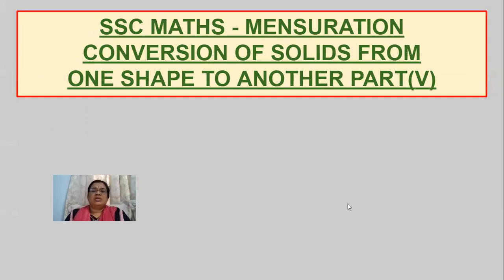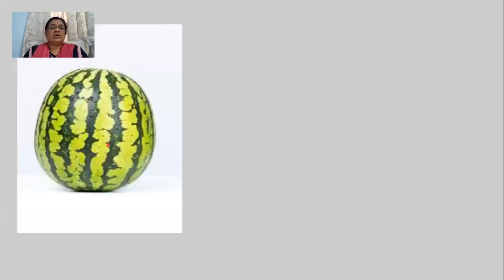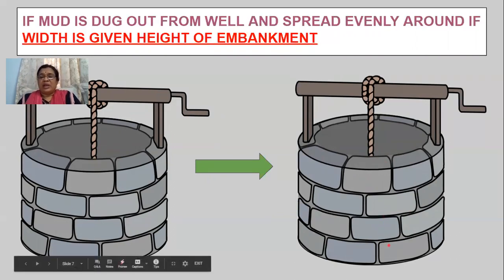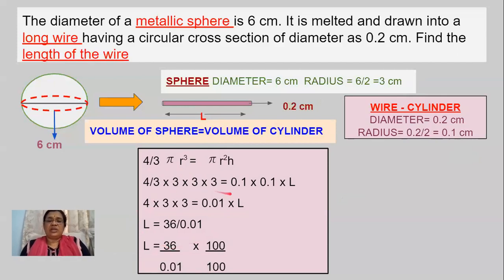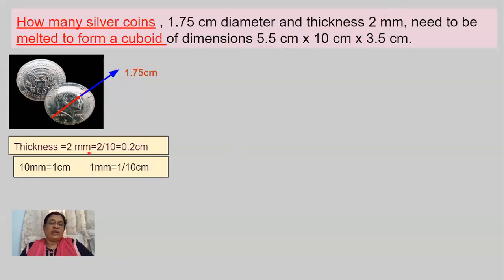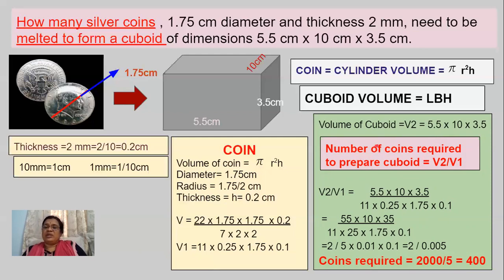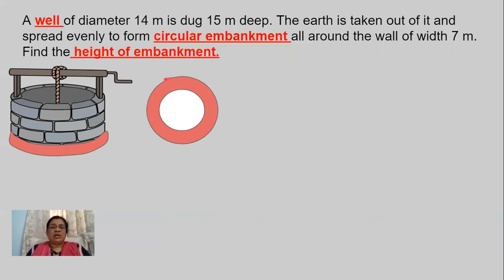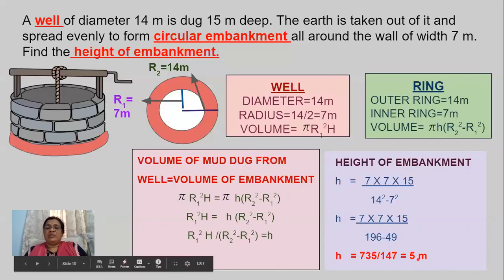MENSURATION (V)CONVERSION OF SOLID FROM ONE FORM TO ANOTHER/VISUAL EFFECTS/MSC,MED/30yearsexperience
Mensuration problems on the conversion of solid from one form to another made easy with illustrated examples and visual effects. I am a Government servant with 30 years experience  this video is designed with visual effects and prepared according to students psychology and capabilities